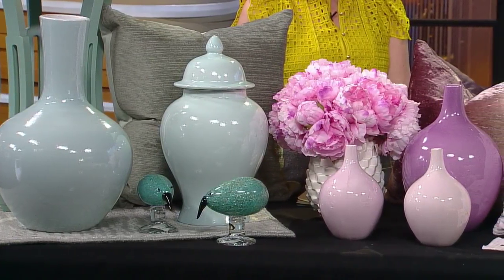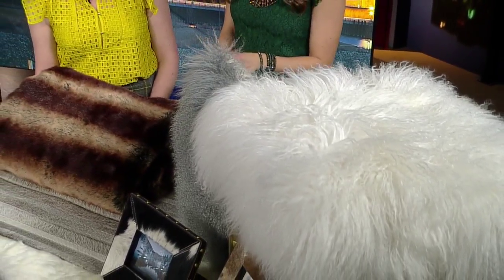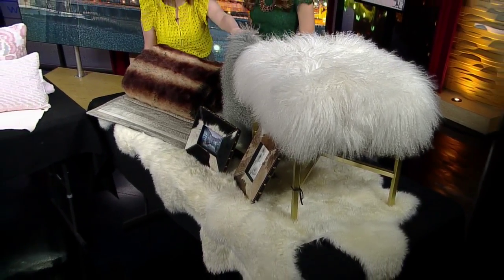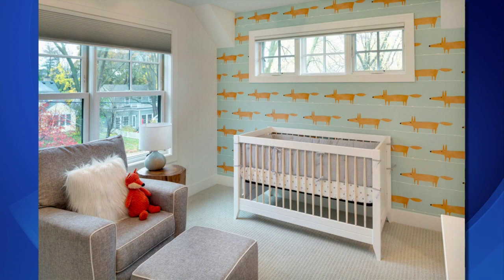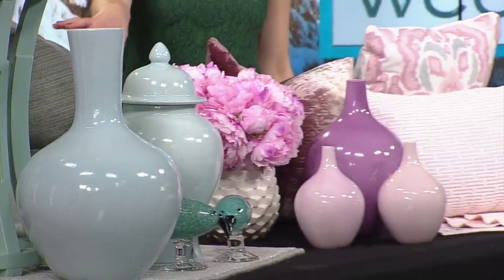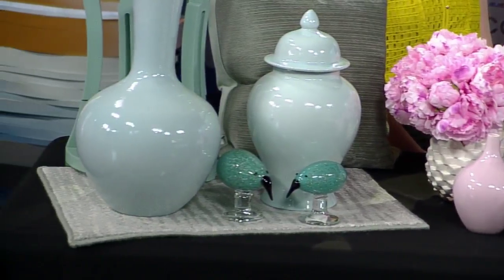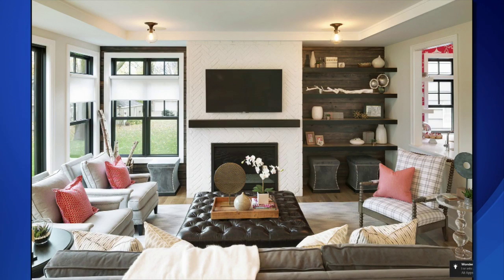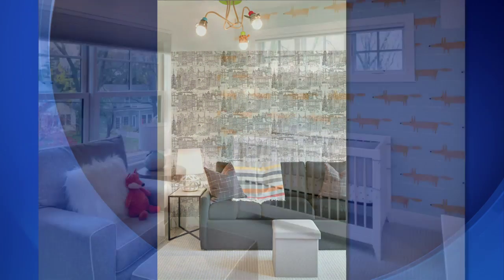A New Year Means A New Design For Your Home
Blend Interior Design owner Bridget Burns talks how to spruce up your home in the New Year, Ali Lucia reports (6:24). WCCO This Morning – Jan. 13, 2016